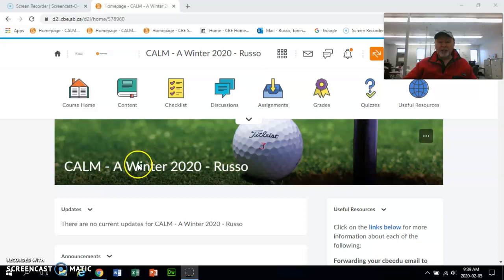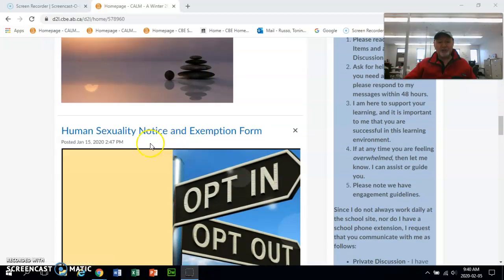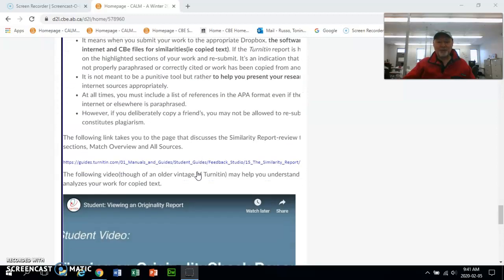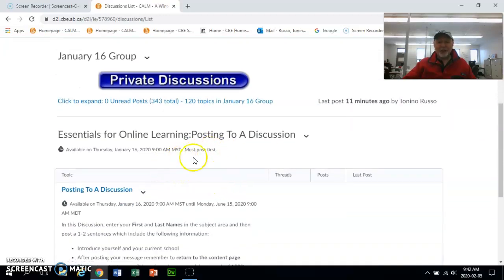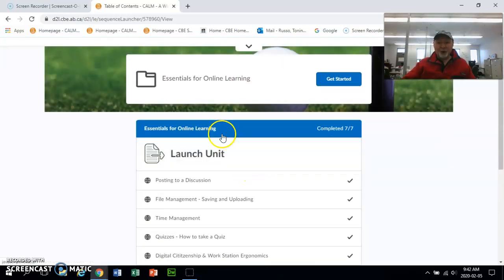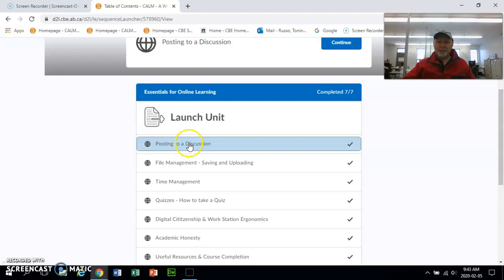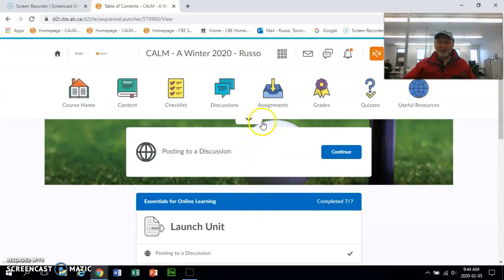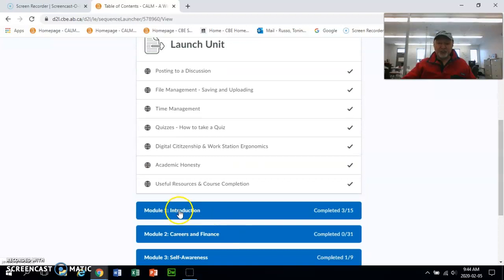Confused? Watch This Video!